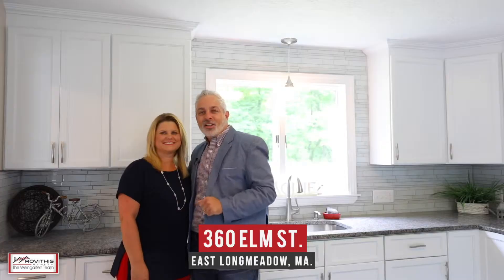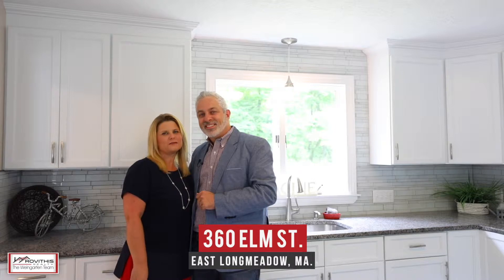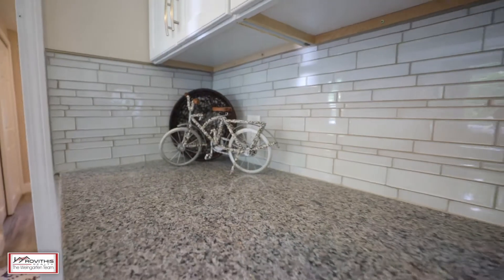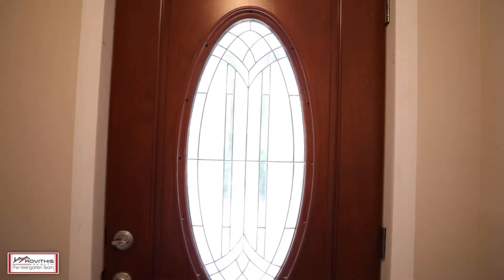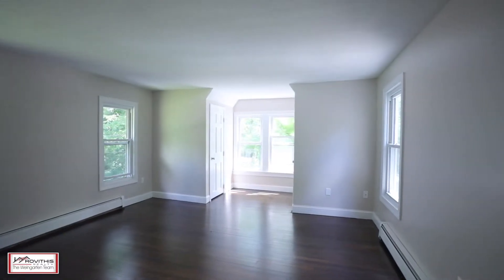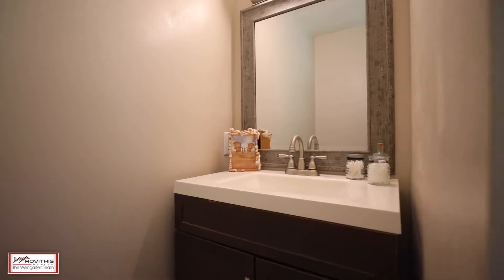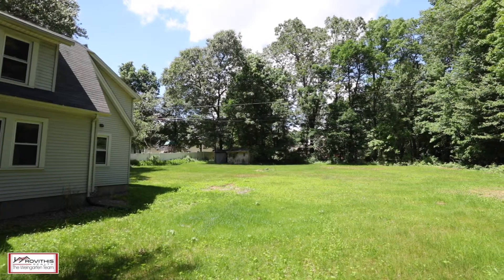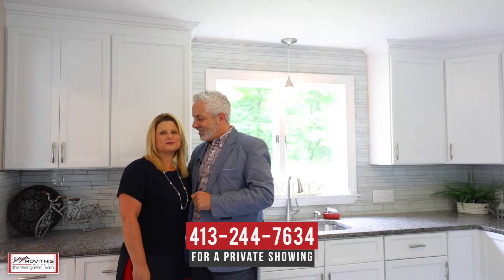360 Elm St. In East Longmeadow, Ma Home For Sale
Tucked away in a private location, this renovated, cape-style home has everything you could wish for! The main floor features a large living space, complete with wooden flooring and an abundance of natural light. The eat-in kitchen shines, featuring tile flooring, granite counter tops, beautiful white cabinetry, and stainless steel appliances. There is a full bathroom located on this floor, recently updated with a glass door, tiled shower. The mudroom allows for main-floor laundry, making washing your clothes a breeze! Upstairs, two nicely sized bedrooms with wooden flooring provide a great night's rest, and another bathroom allows for easy living. The small, enclosed porch and nicely sized deck make enjoying your private home possible. This home is truly incredible! See it for yourself at the Open House on June 16th from 12:00-1:30 P.M